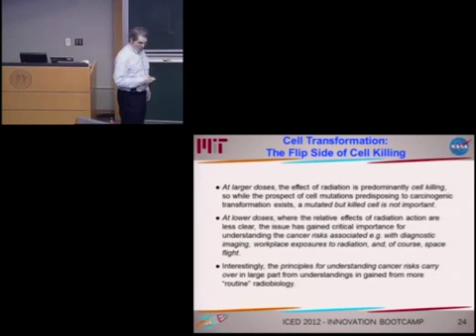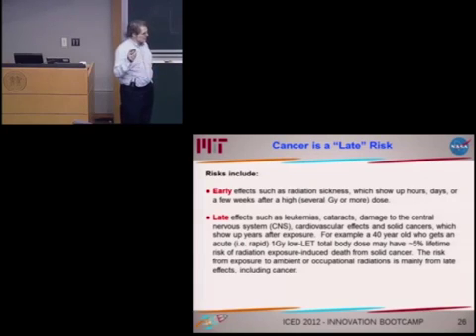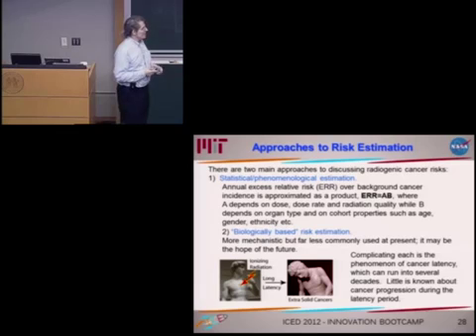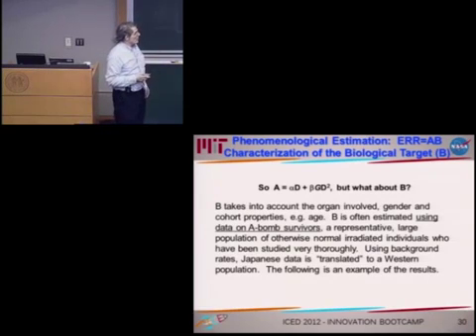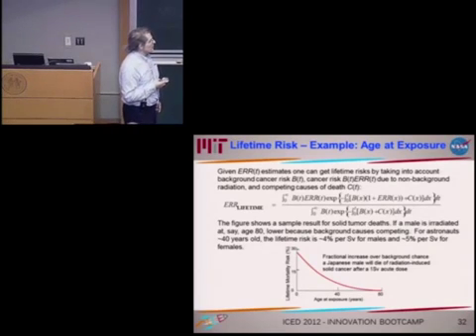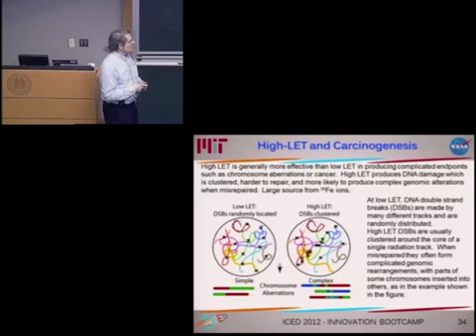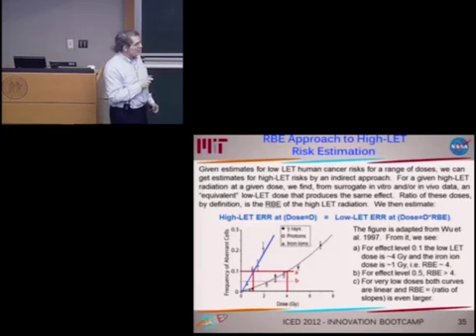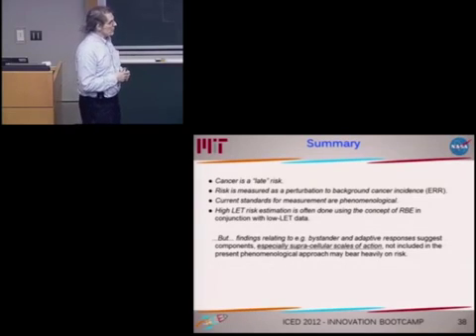Designing Spacecraft and Mission Operations Plans to Meet flight Crew Radiation Dose Requirements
Cosmic Ray shielding, galactic cosmic rays (GCR), solar particle events (SPE), storm shelter, hydrogen content, shielding materials, mission duration limit, hydrogen content, Monte-Carlo Simulation, geomagnetic shielding, kinetic energy, low earth orbit (LEO), geosynchronous earth orbit (GEO), launch costs, shielding costs, vehicle design, in-situ resource utilization (ISRU)